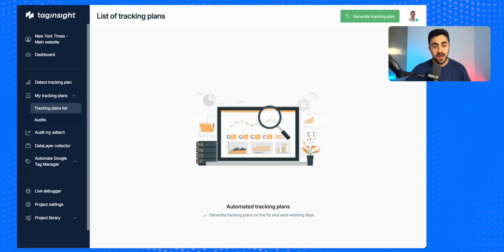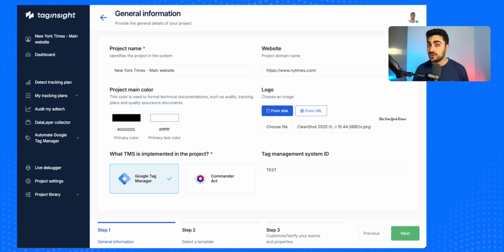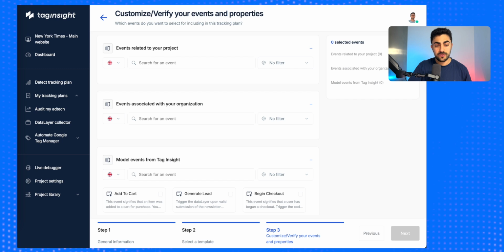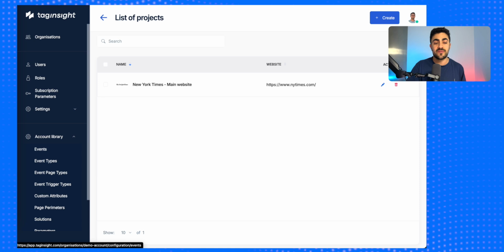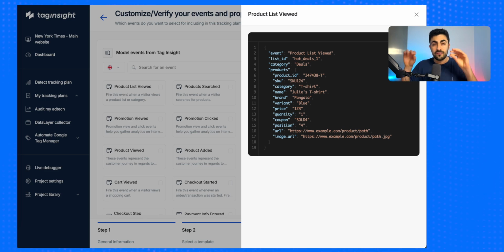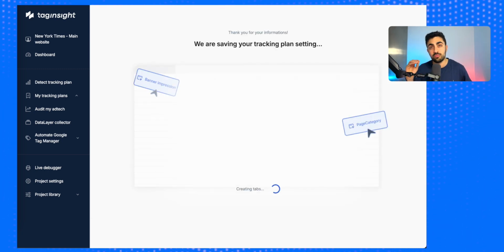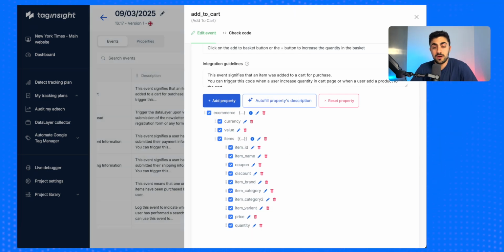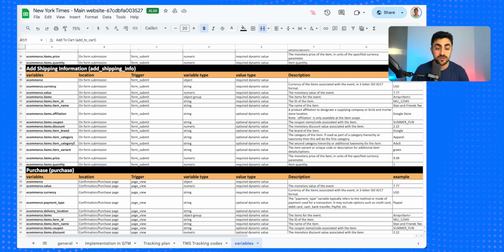How to Create a New Tracking Plan (Tag Insight Tutorial)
📊 Create a Complete Tracking Plan in Minutes with Tag Insights !

Tired of outdated Excel files and messy tracking documentation?
In this video, you’ll learn how to automatically generate a clean, structured tracking plan that’s ready to share with your product, tech, or data teams.

It’s fast, reliable, and eliminates manual errors for good!

✅ What you'll learn in this video:
How to select and edit tracking events effortlessly
Visualize where each event is implemented (cards, instructions, variables)
Customize event labels, types, and parameters
Add or modify variables within the tracking model
Save and export a full, ready-to-use tracking documentation
Keep everything synced across your tools with automatic updates
Why this method is a game-changer for your product and IT teams

🎯 Stay until the end to see how to export everything into Excel and how this method guarantees a constantly up-to-date tracking plan – no more guessing what's deployed on your website!